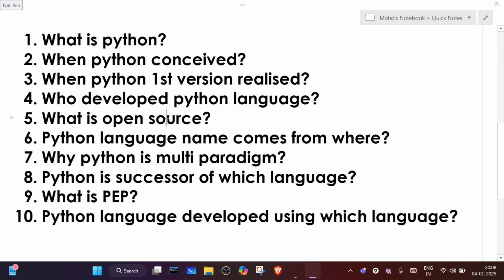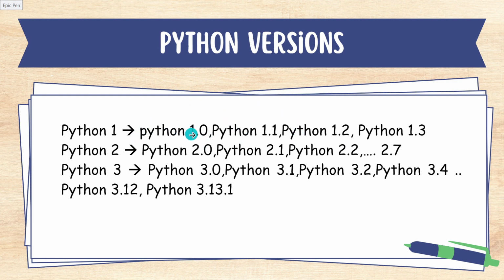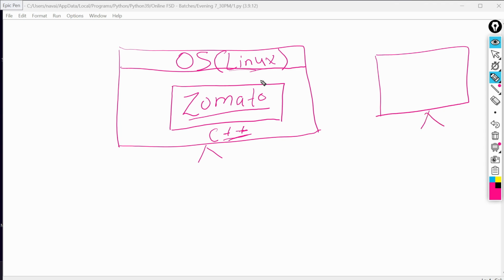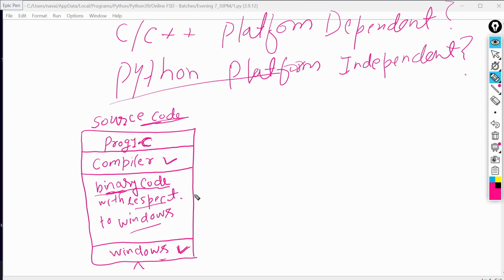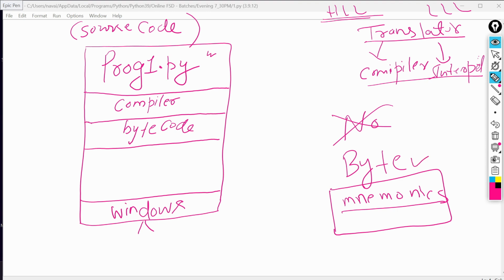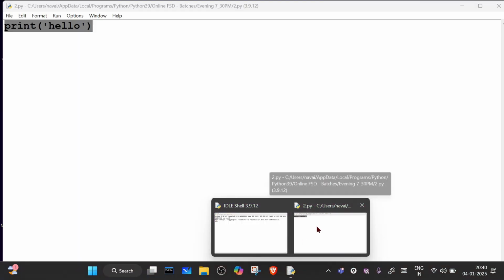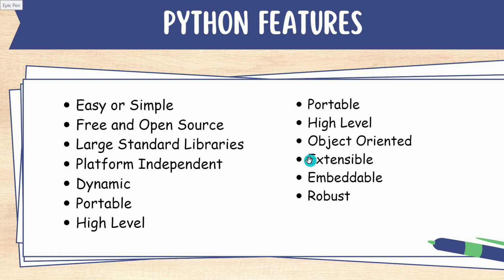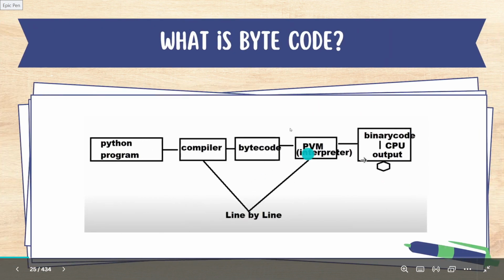Class3: Python Full Stack Development | Evening 7:30 PM Batch